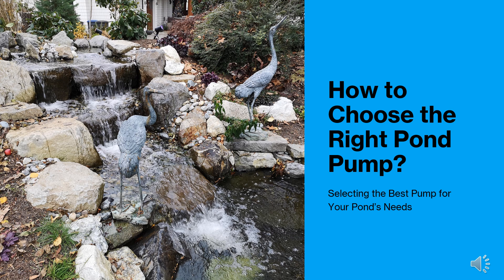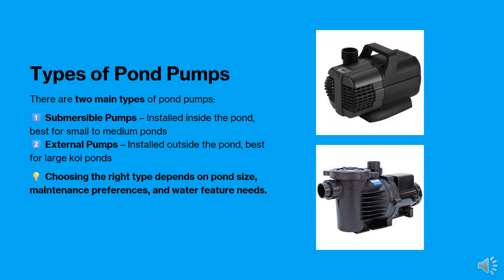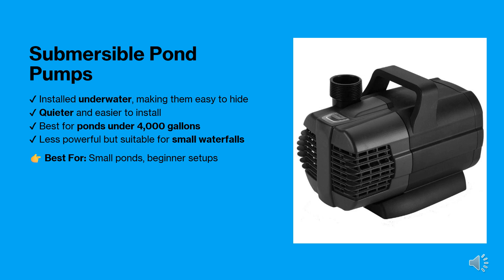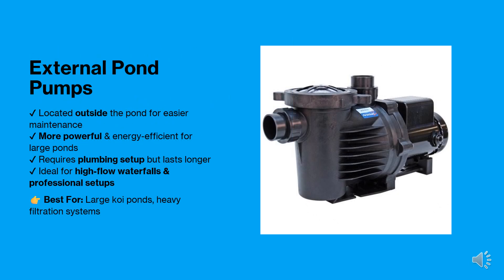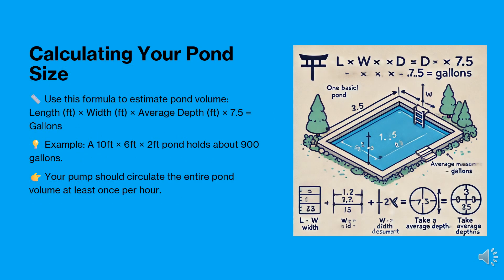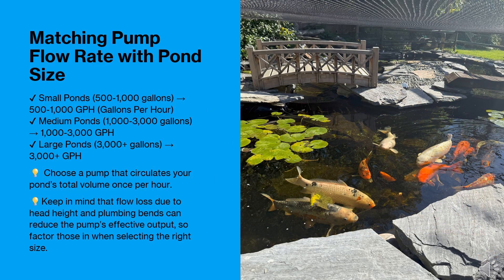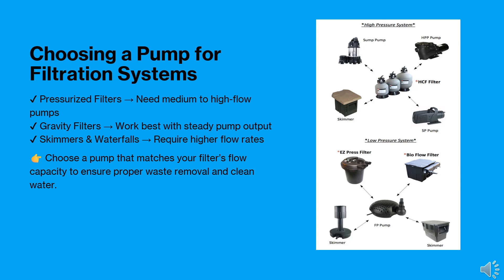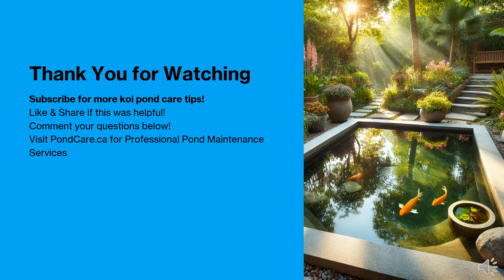How to Choose the Right Pond Pump? | Best Pump for Koi Ponds, Waterfalls & Filtration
Looking for the best pond pump for your koi pond? Choosing the right pump is essential for maintaining healthy water circulation, proper oxygenation, and efficient filtration. In this video, we’ll break down how to calculate the right pump size, the difference between submersible vs. external pumps, and how to match your pump with filtration systems and water features.

🔹 What You’ll Learn in This Video:
✅ Why your pond needs a pump 🏞
✅ Submersible vs. external pond pumps ⚙️
✅ How to calculate the correct pump size 📏
✅ Matching pump flow rates with filtration systems 🌀
✅ Accounting for head height & plumbing bends 🚰
✅ Best energy-efficient pond pumps ⚡

📌 Timestamps:
00:00 – Introduction: Why a Pond Pump is Essential
01:15 – Types of Pond Pumps: Submersible vs. External
03:20 – How to Calculate Your Pond Size for Pump Selection
05:00 – Matching Pump Flow Rate with Pond Size (GPH Recommendations)
07:10 – Choosing the Right Pump for Waterfalls, Skimmers & Filtration
09:30 – How Head Height & Plumbing Bends Affect Pump Efficiency
11:00 – Best Energy-Efficient Pond Pumps for Koi Ponds
12:30 – Final Tips & Choosing the Right Brand
14:00 – Conclusion & Call to Action

💡 Key Tips for Choosing the Right Pond Pump:
✔ Your pump should circulate the entire pond volume at least once per hour
✔ Consider head height & pipe bends that reduce flow efficiency
✔ Match your pump to your filtration system for optimal water quality
✔ Invest in energy-efficient pumps to lower running costs